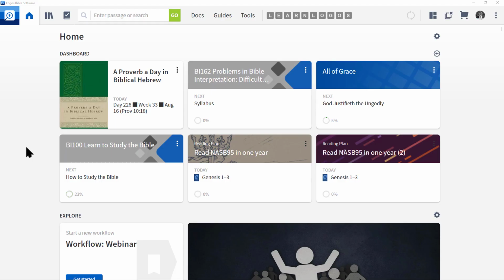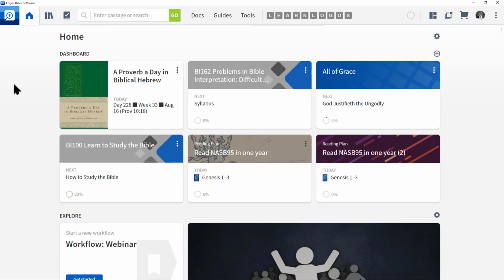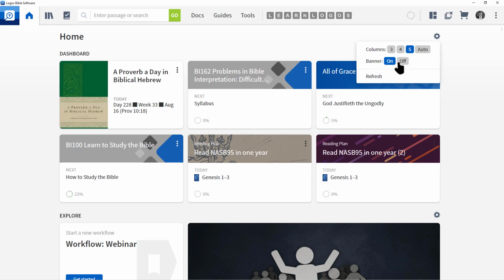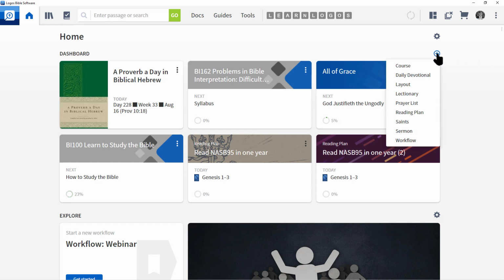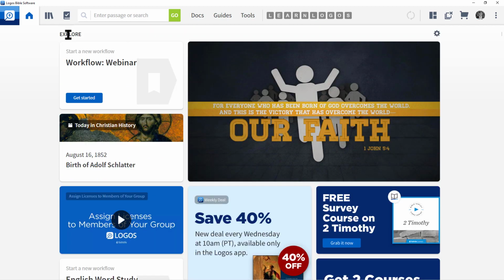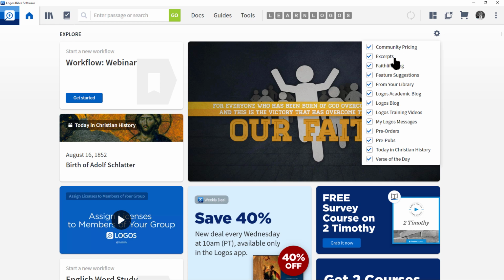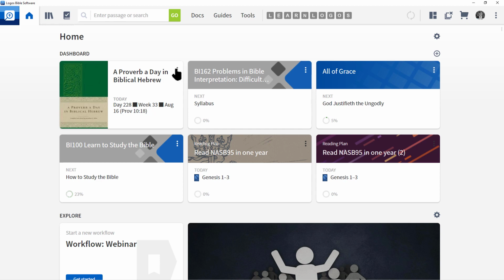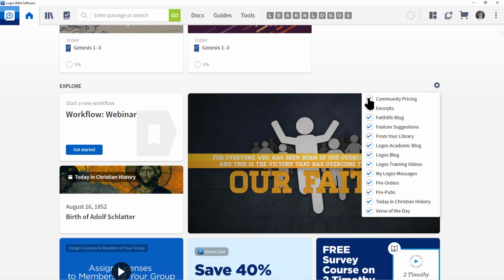Logos Bible Software 9 Training 0025